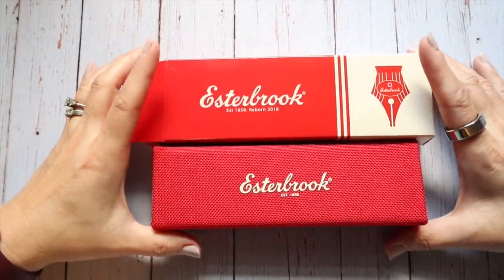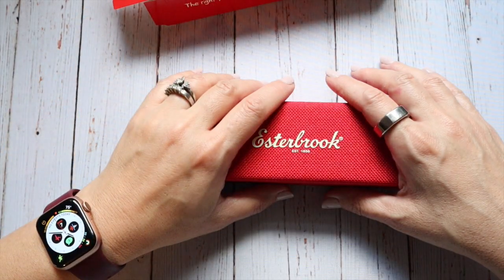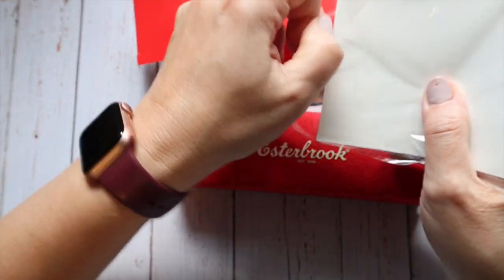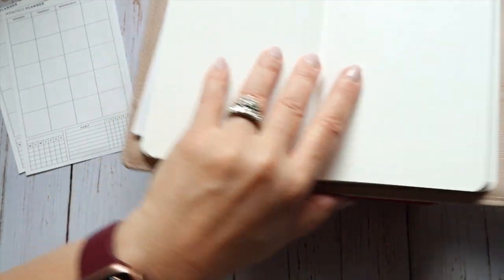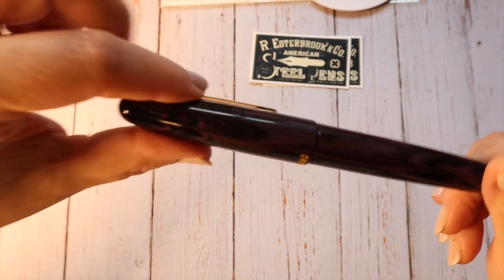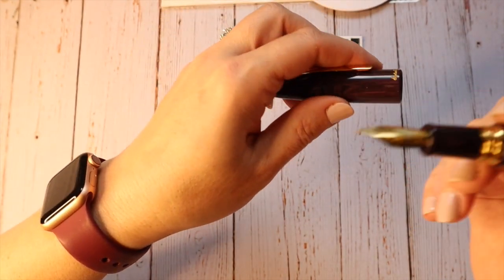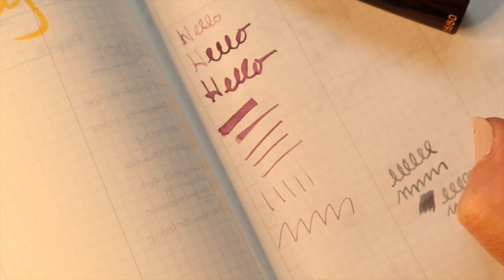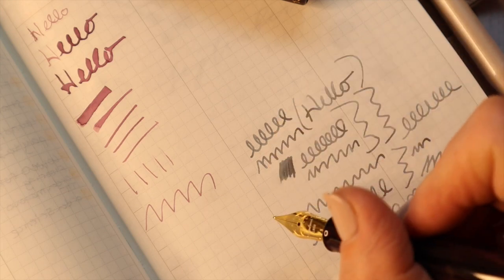My first Esterbrook Estie Fountain Pen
This is a quick look at my first Esterbrook fountain pen. I love it!